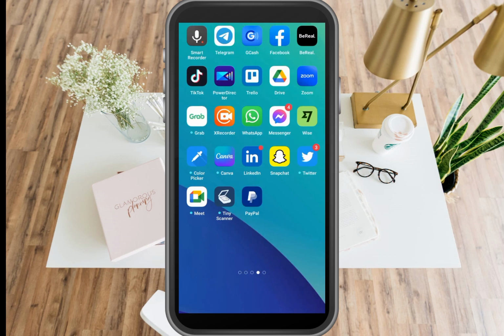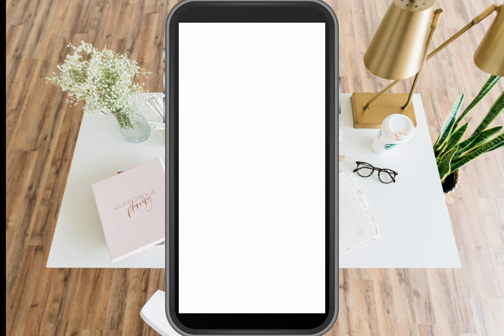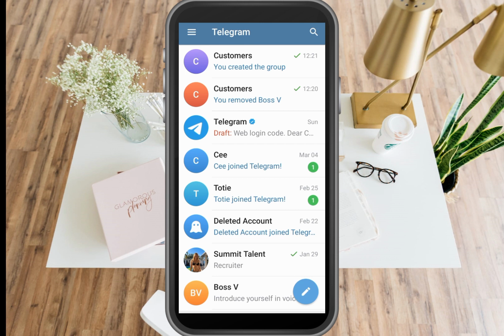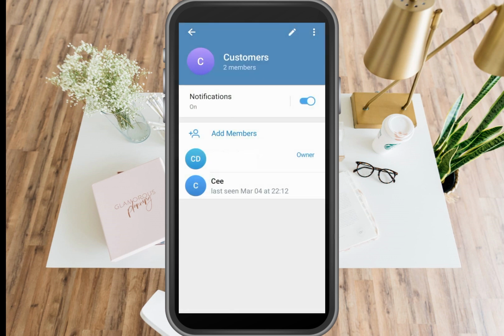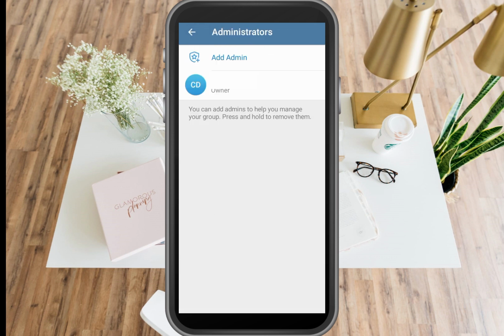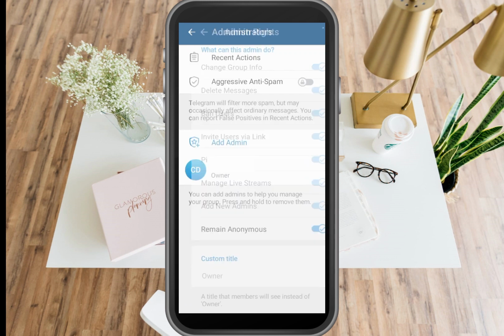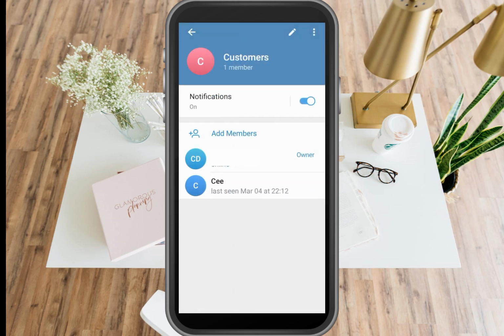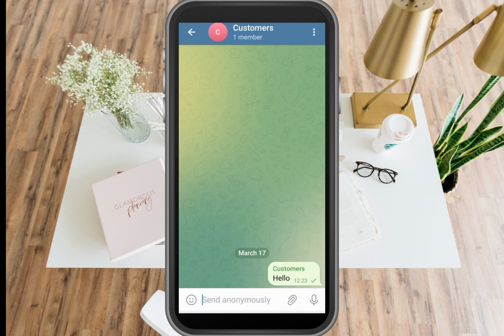How to Send Messages Anonymously in Telegram Group ( QUICK TUTORIAL )